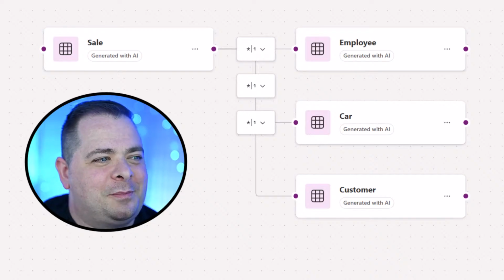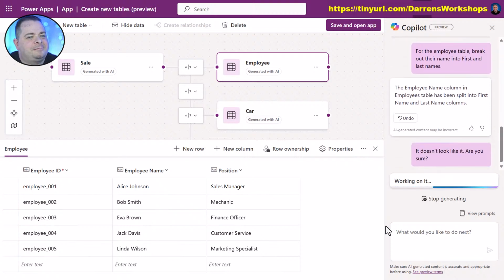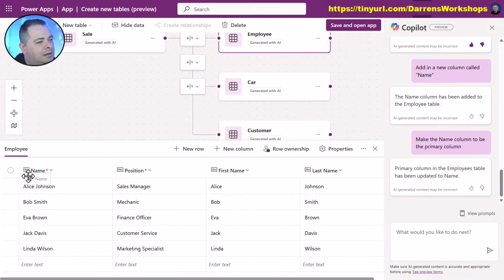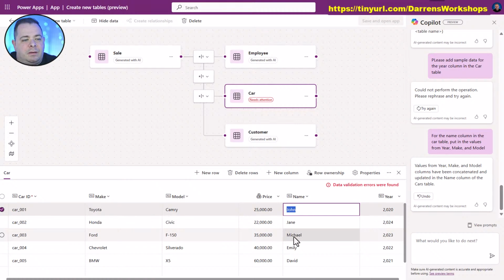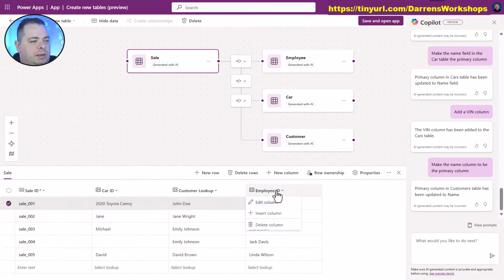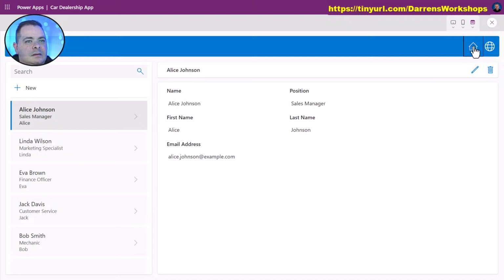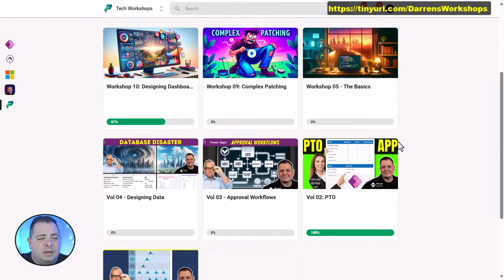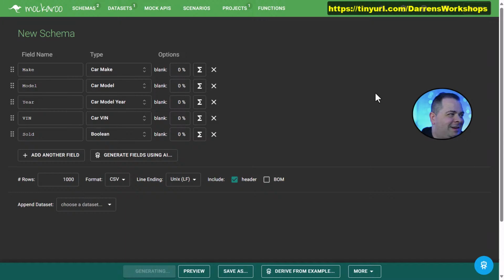Building a Custom Power App with Copilot AI Assistance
We can now build apps that have more than 1 table with CoPilot! This is huge!